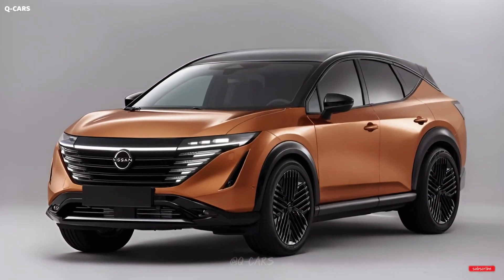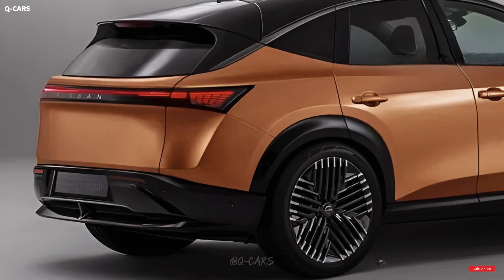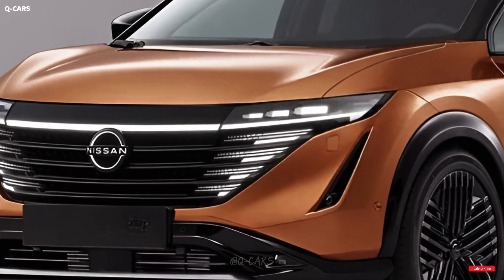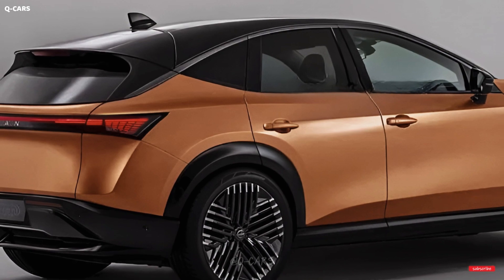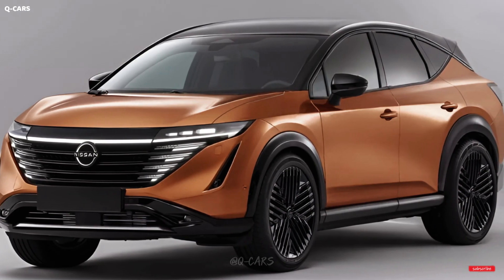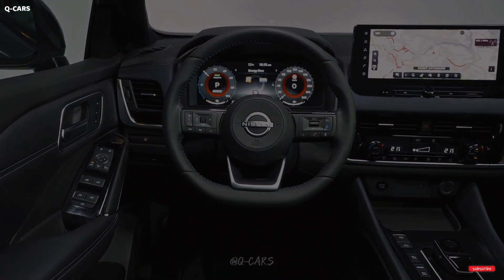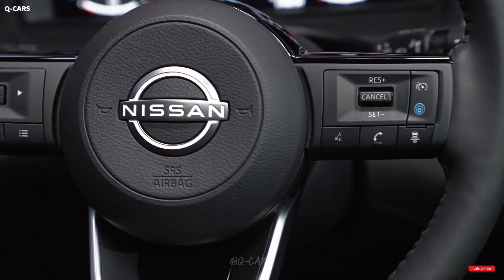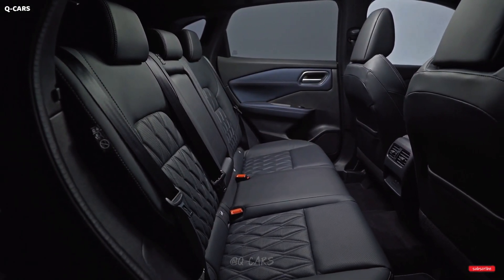2024 Nissan Murano Revealed - Restyling Affordable Nissan Luxury SUV !!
The 2024 Nissan Murano is a two-row crossover with plenty of room and a unique look, but it pales in comparison to more up-to-date competitors. Its foundation is built on antiquated technology and antiquated parts. The V-6 engine gives it adequate power, and the ride is comfortable enough, if unremarkable. The Honda Passport, Hyundai Santa Fe, and Jeep Grand Cherokee are also two-row competitors that offer more practicality thanks to their boxier bodywork and standard up-to-date infotainment capabilities, but they don't provide nearly as much entertainment. Compared to rivals in the mid-size crossover segment, Nissan should seriously consider retiring the current-generation Murano.